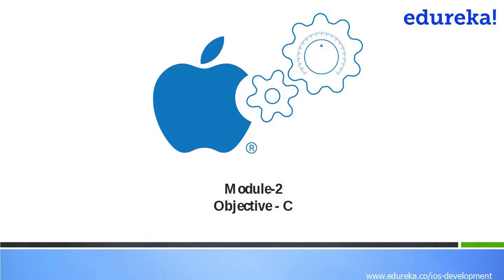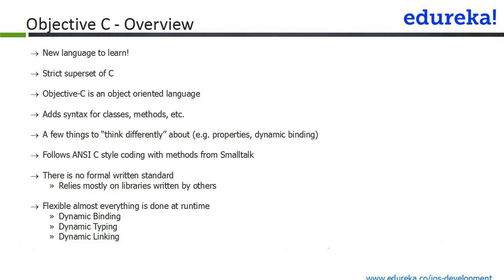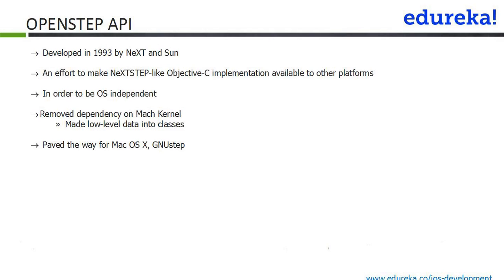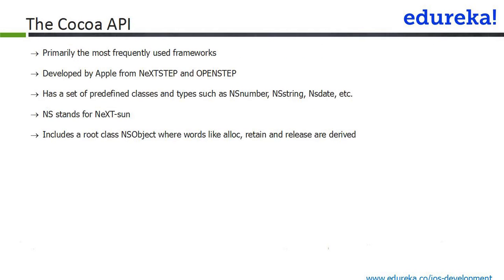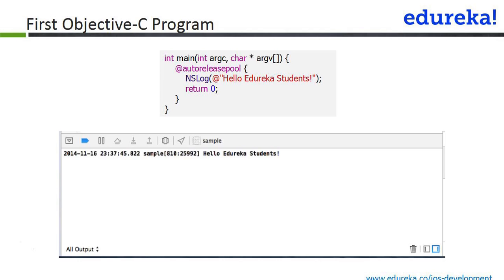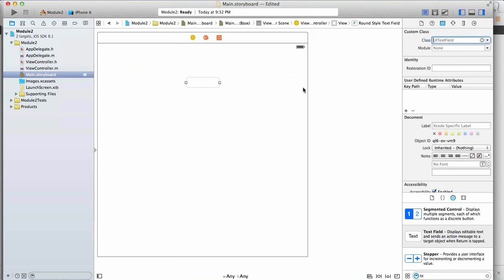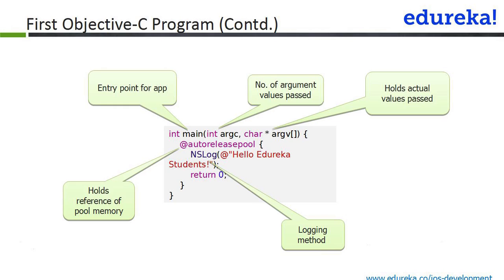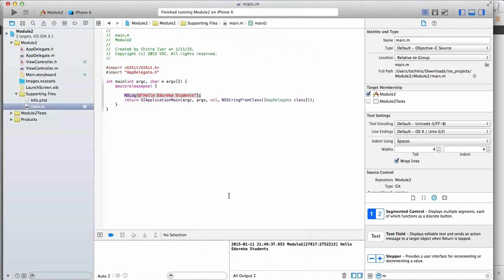iOS Development Tutorial - 2 | iOS Development Tutorial for Beginners - 2 | Learn iOS Development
With over a Million apps and a Billions of dollars generated from the app market, iOS is all set to be one of the best users world wide.

Video gives a brief insight of following topics:

1. Learn Basics of Objective-C
2. Implement Categories
3. Implement Extensions
4. Understanding Xcode

Edureka iOS App Development course now includes Swift training. Learn quicker, productive programming for iOS applications! Check out upcoming batches.

The topics related to iOS Development have extensively been covered in our course 'iOS Development’.